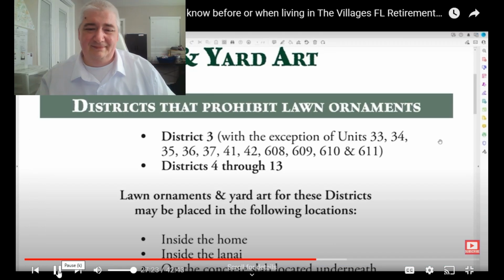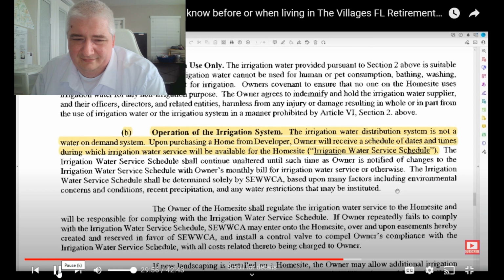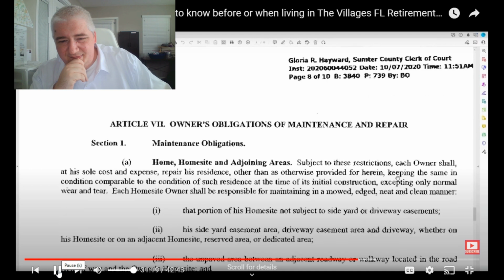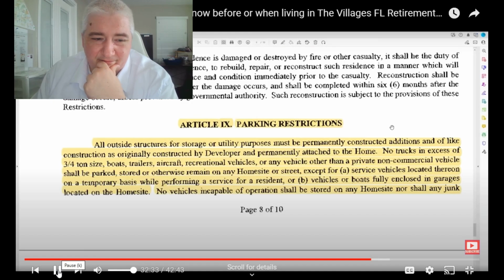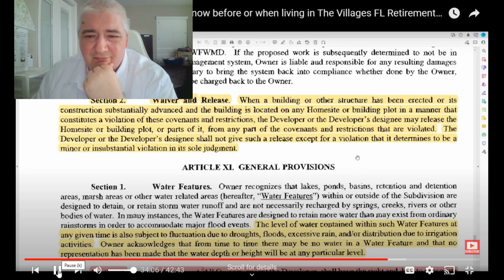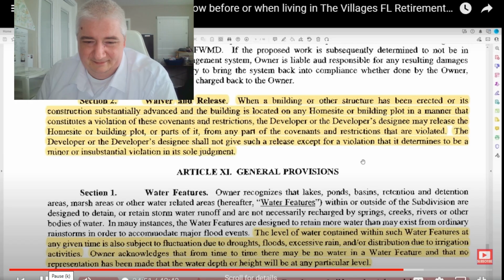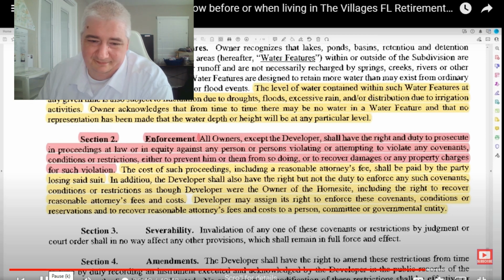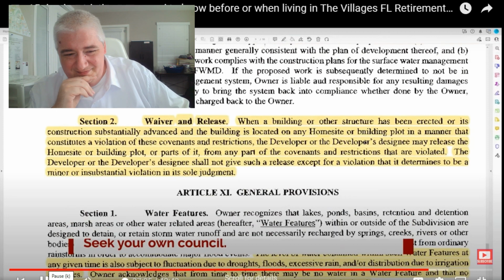Realtor Reacts Ep. 20 pt. 3 Expectations & Enforcement in The Villages® community, Florida.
Christopher Schmidt with Realty Executives in The Villages® community, Florida
BestYearsAhead55.com